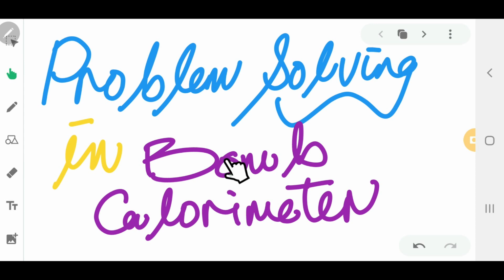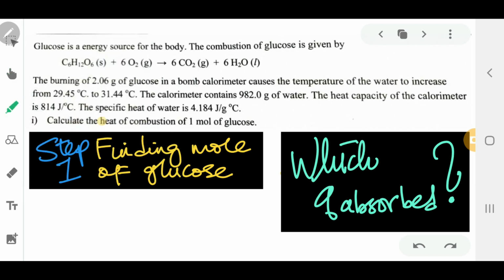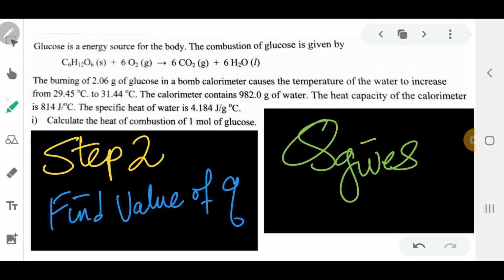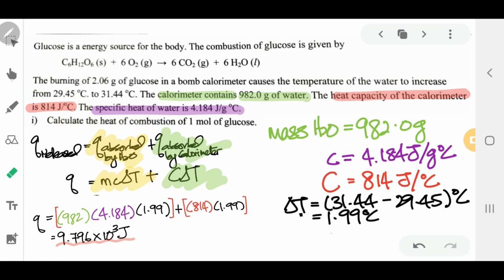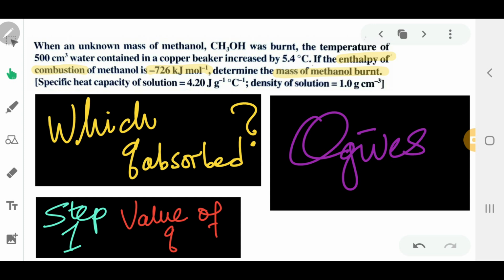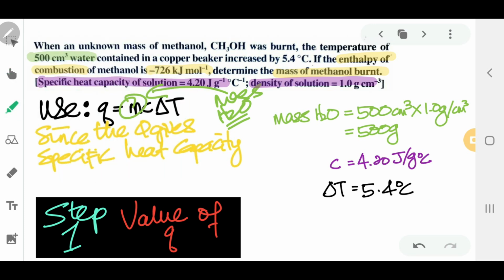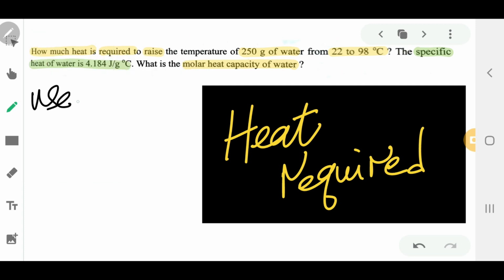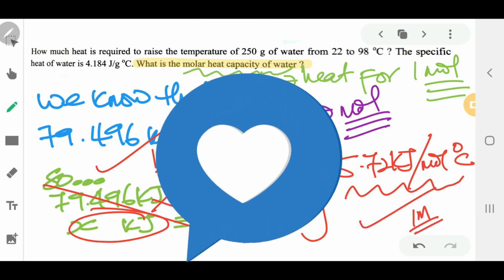Problem Solving in Bomb Calorimeter | STR8CHEM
Key Timestamps:
1. Bomb calorimeter setup - 00:12
2. Basic of heat transfer - 00:49
3. 5 possible q (absorbed) - 01:17
4. Finding the enthalpy of combustion of glucose - 03:09
5. Finding the mass of methanol burnt - 12:55
6. Finding the molar heat capacity of water (HOTS) - 18:52